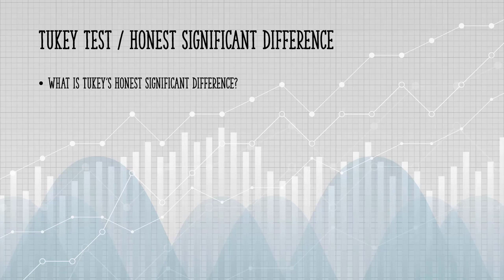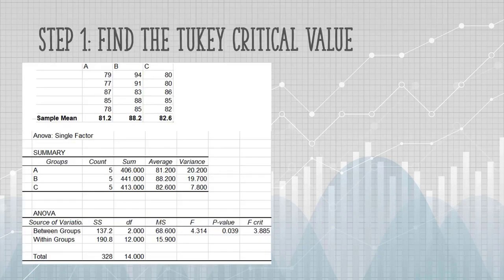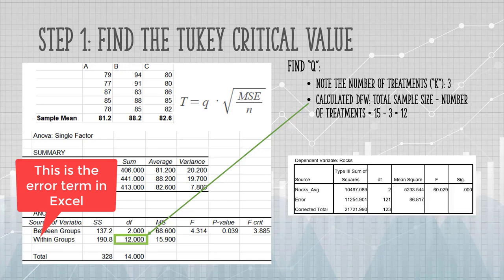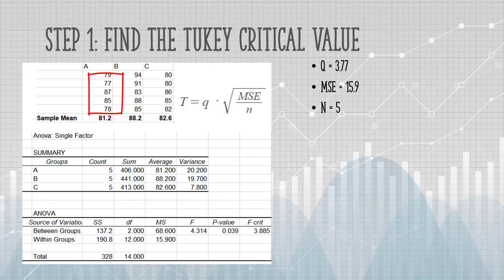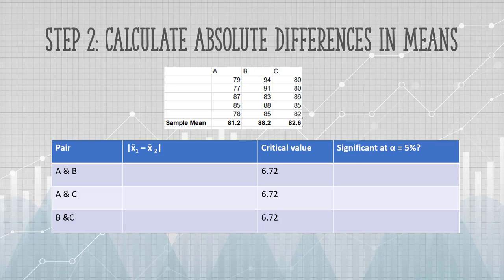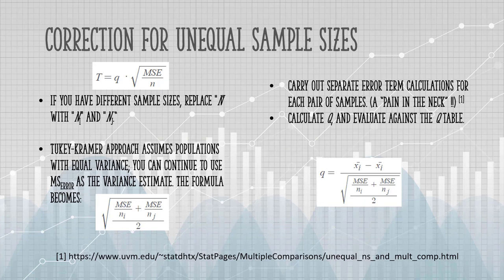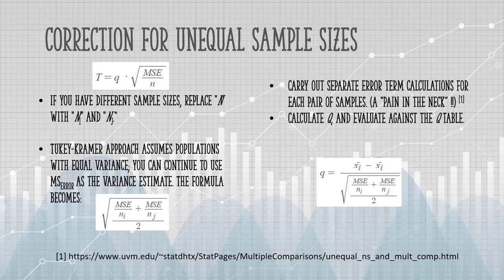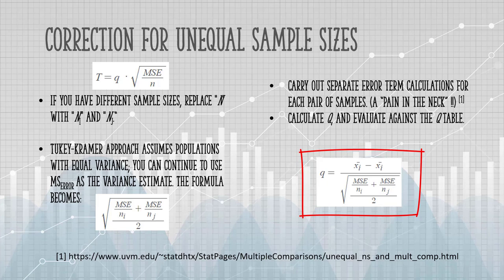How to Calculate Tukey's Test | Honest Significant Difference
The Tukey Test is a post-hoc test based on the studentized range distribution.